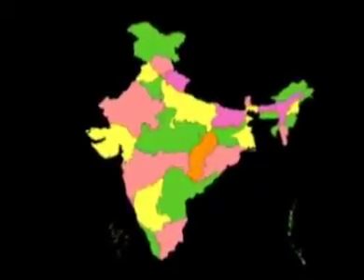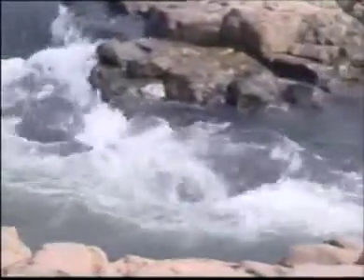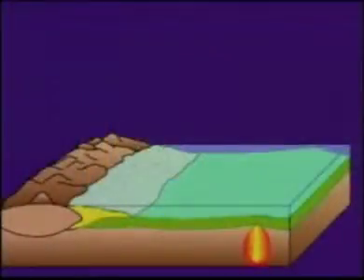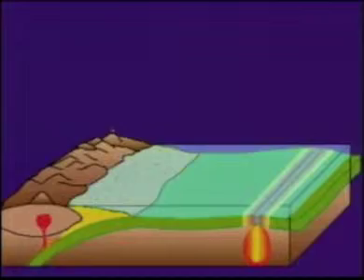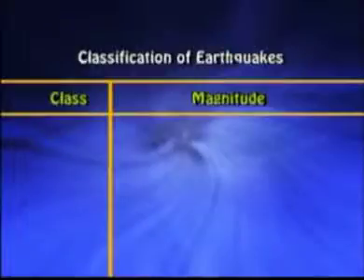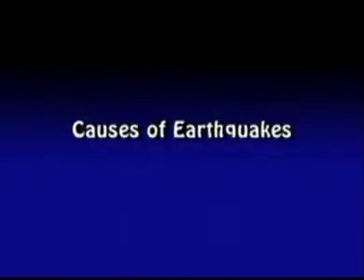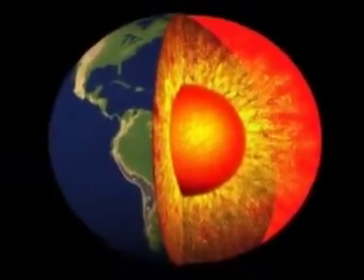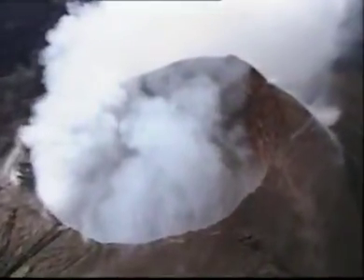Disaster management: earthquakes (ENV)